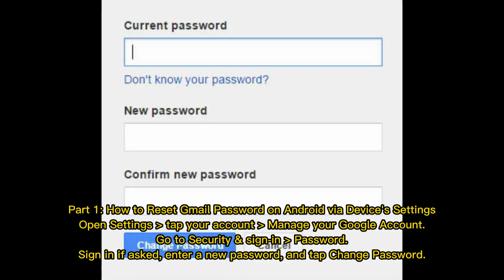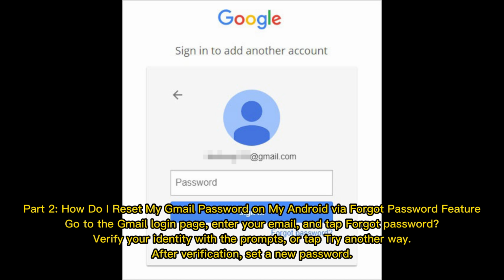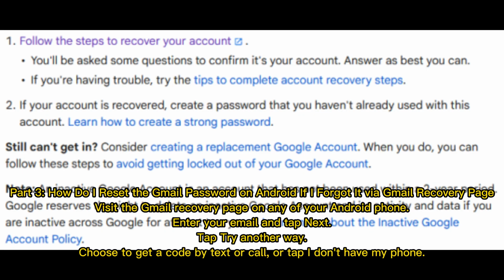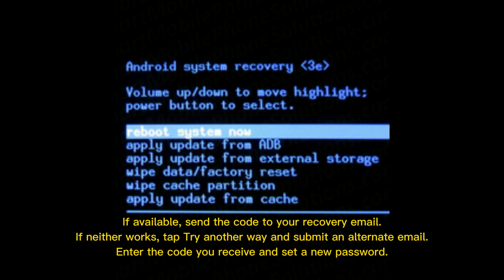How to Reset Gmail Password on Android in 3 Ways? [Less than 5 Minutes]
Wish to reset Gmail password on Android devices directly? Here is a detailed tutorial for your reference. You can follow the instructions to reset Gmail password in 3 trusted ways.

00:00 Start
00:17 Part 1: How to Reset Gmail Password on Android via Device's Settings
00:33 Part 2: How Do I Reset My Gmail Password on My Android via Forgot Password Feature
00:52 Part 3: How Do I Reset the Gmail Password on Android If I Forgot It via Gmail Recovery Page